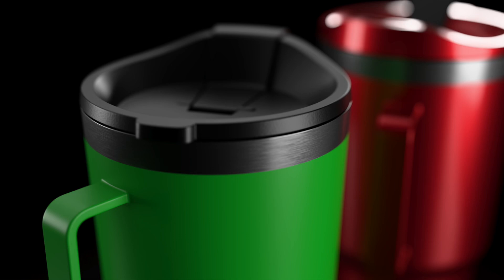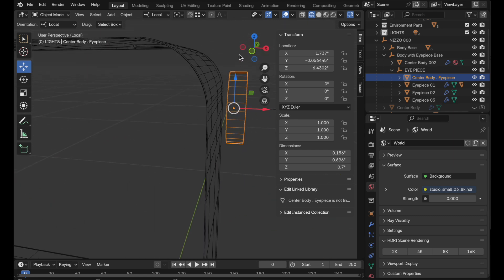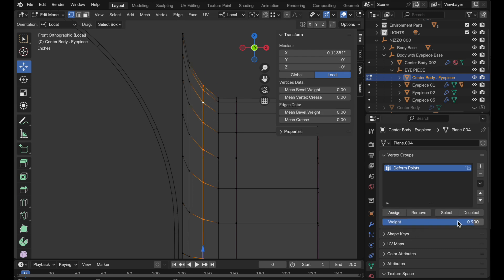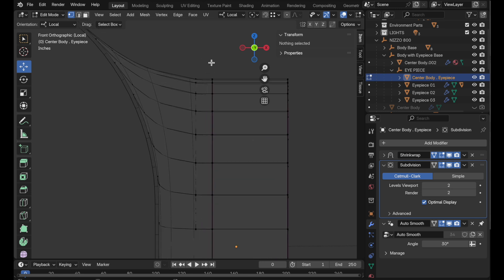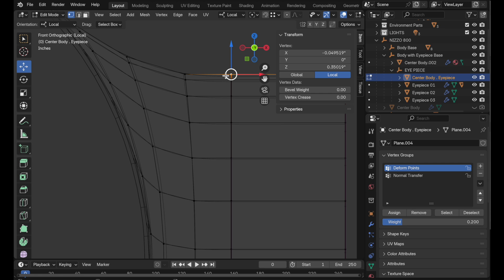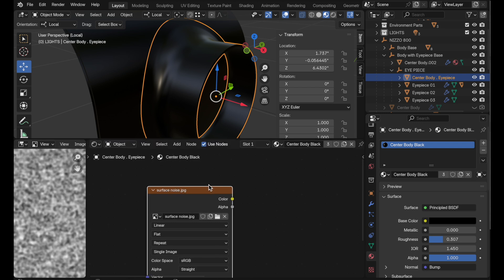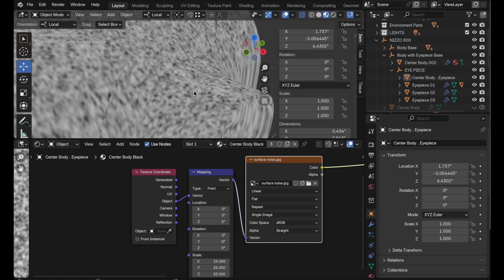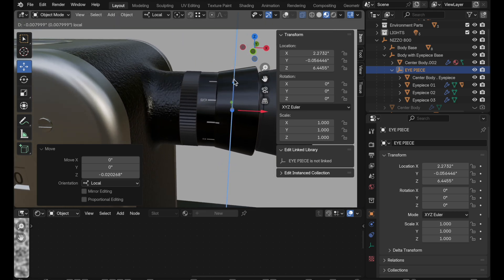Are booleans a better approach?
In this video I address several comments which suggested that a boolean operation to join several objects might be a better method than using Data Transfer and Shrinkwrap. I demonstrate this using an object that joins two different topologies, where a clear advantage can be seen by the Shrinkwrap and Data Transfer modifiers approach. I also show how to seamless apply a seamless bitmap to the two related objects using Box mapping.

00:00 Introduction
01:10 Modeling the connection using Data Transfer/Shrinkwrap
09:10 Applying a seamless bitmap